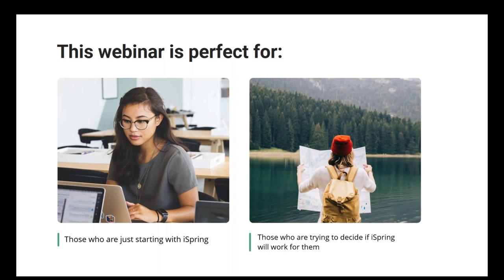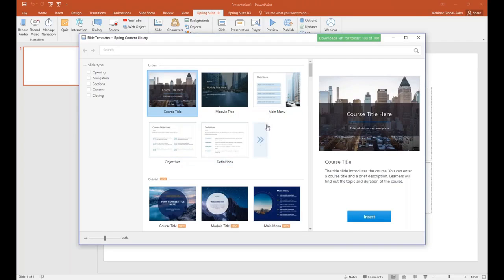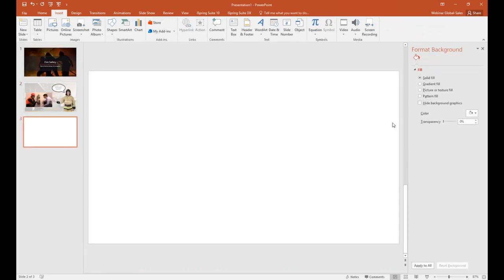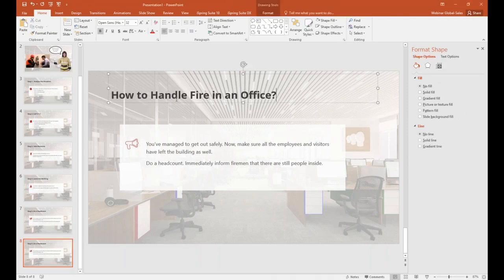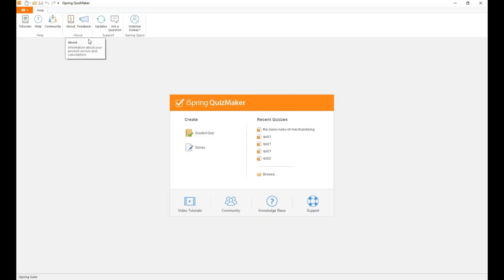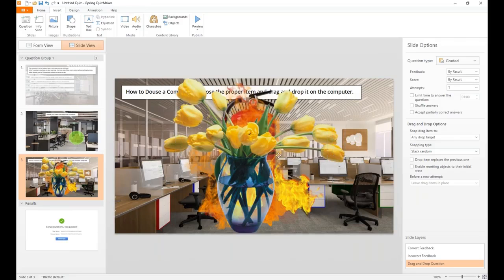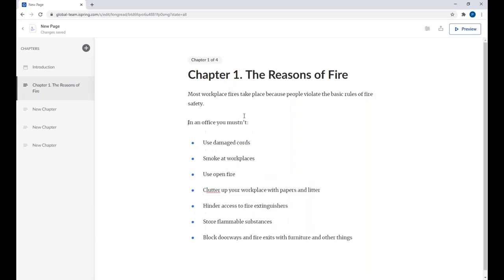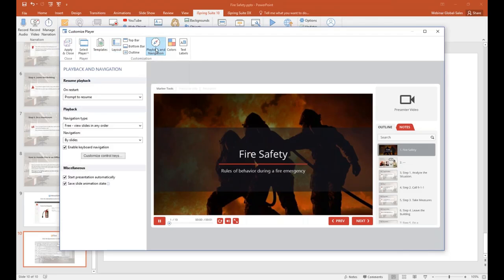How to build a course with iSpring Suite Max in 30 minutes